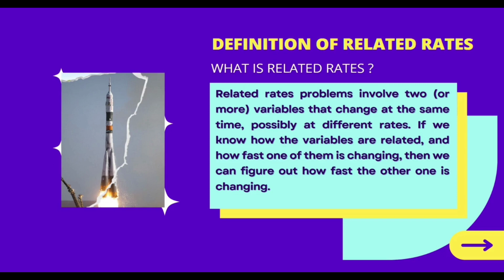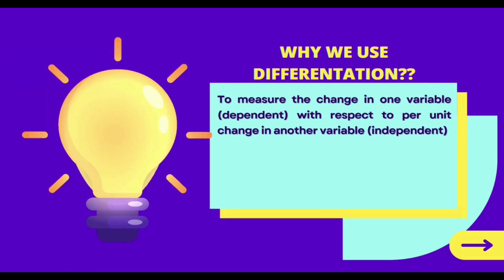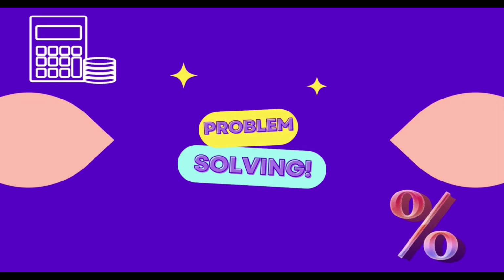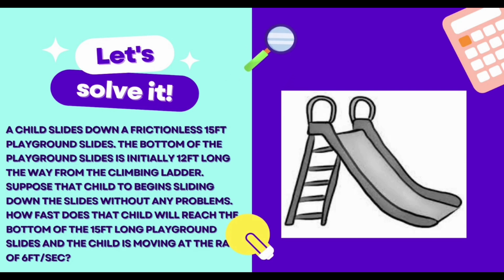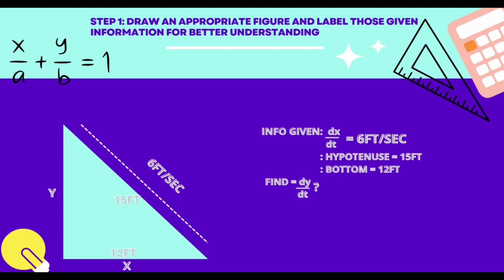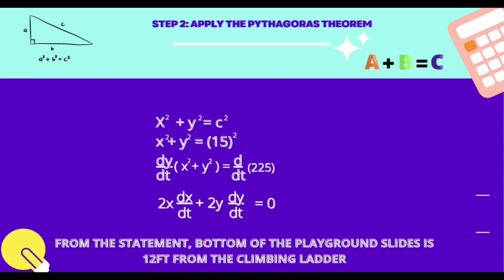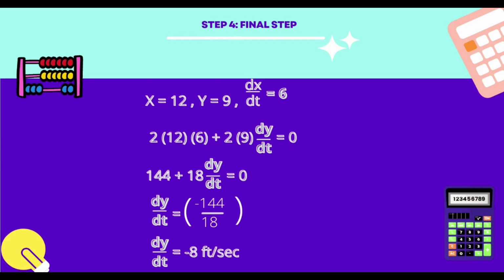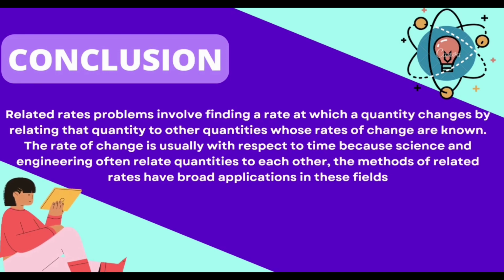Video Presentation Calculus I (MAT 183) : Related Rates